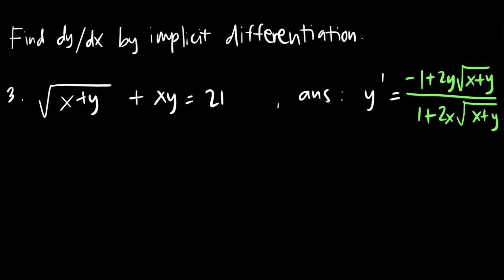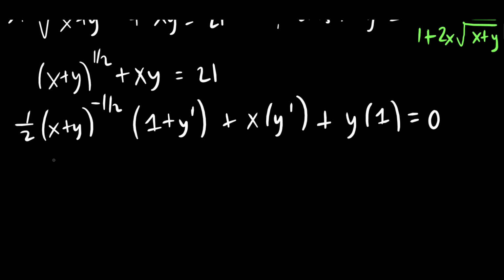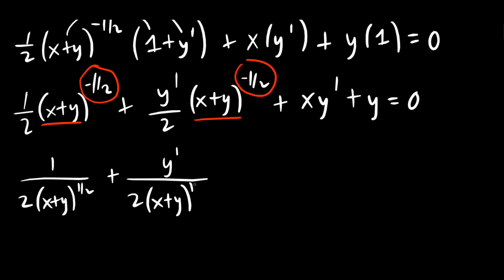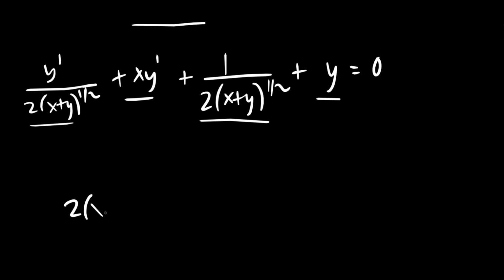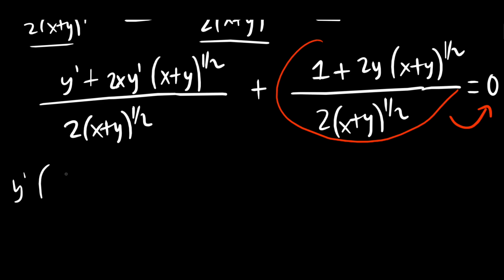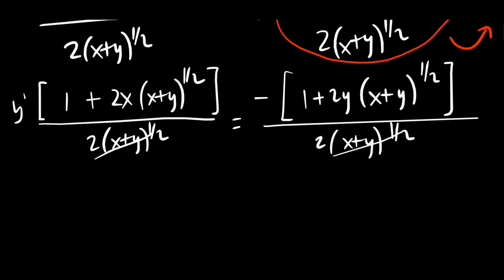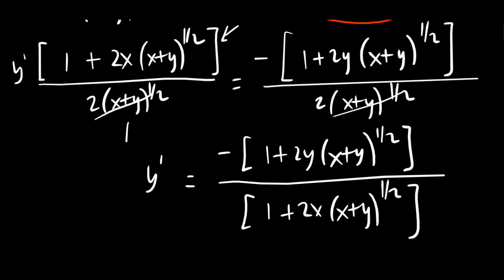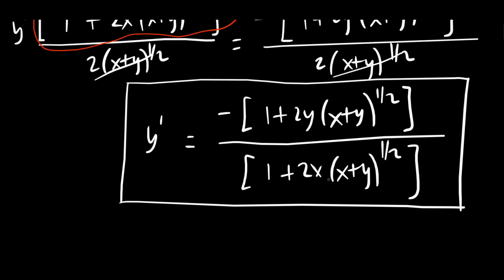Implicit Differentiation Part 2 Differential Calculus Feliciano and Uy Exercise 2.5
This video contains a step-by-step solution on how to solve derivatives by using the method implicit differentiation.